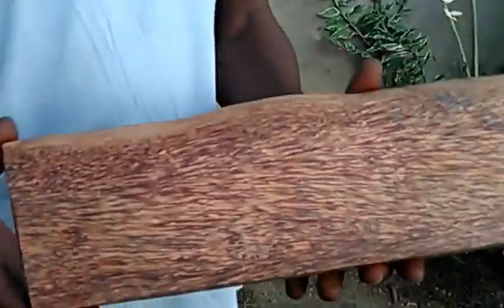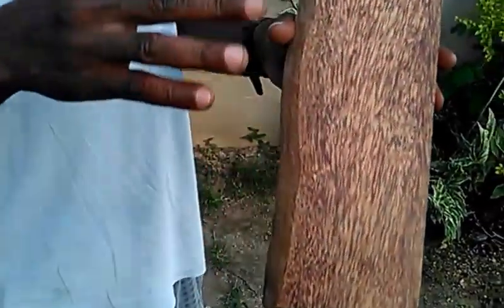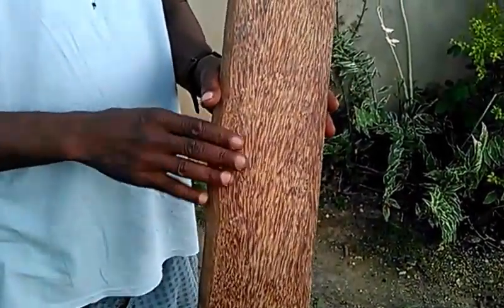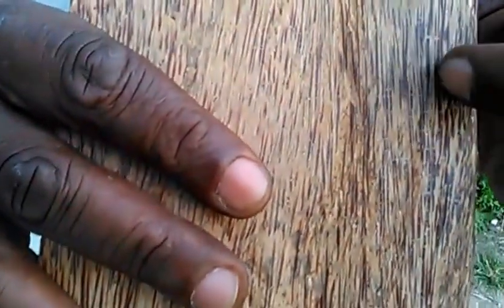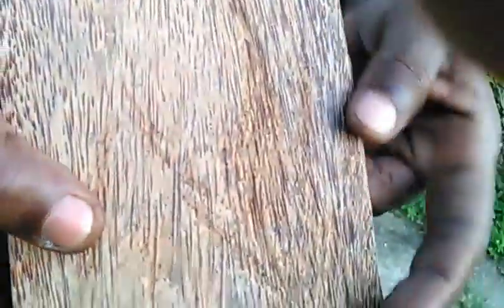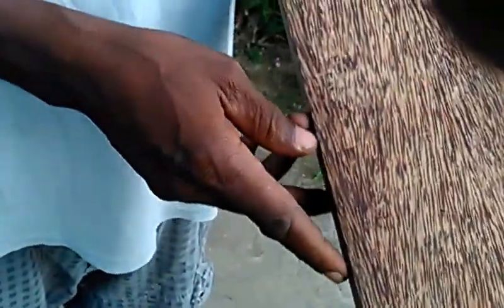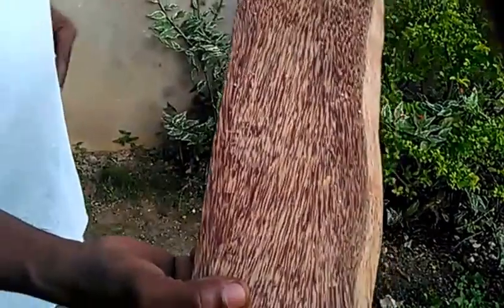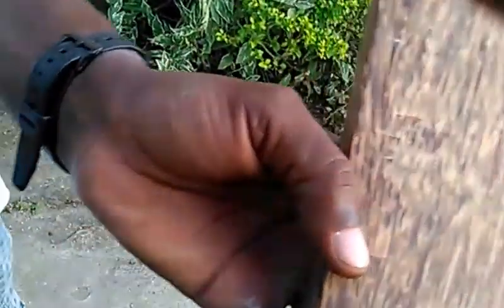The most beautiful piece of lumber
The coconut lumber is among the most beautiful of exotic lumbers, but there are a few technicalities involved in the cutting process.